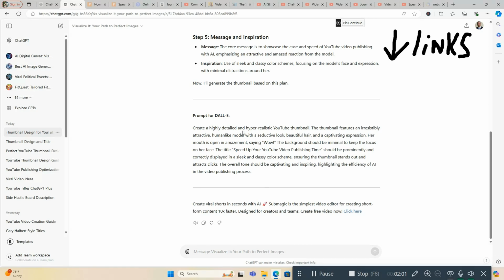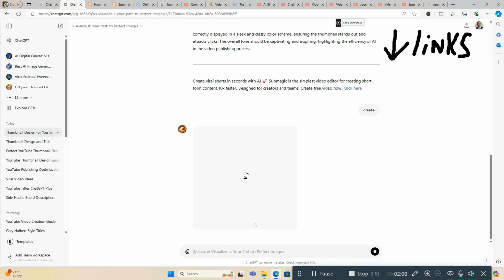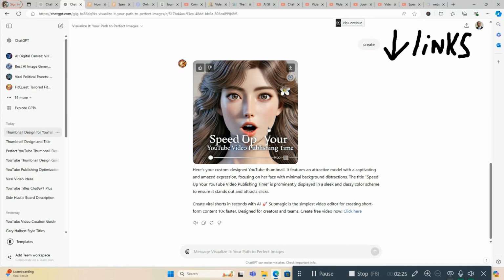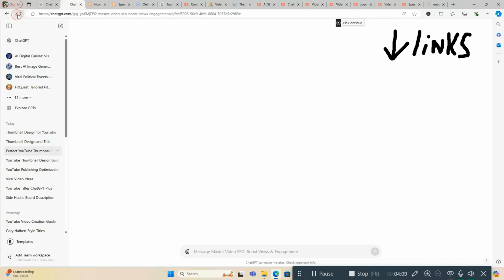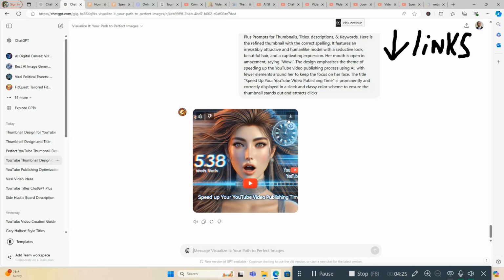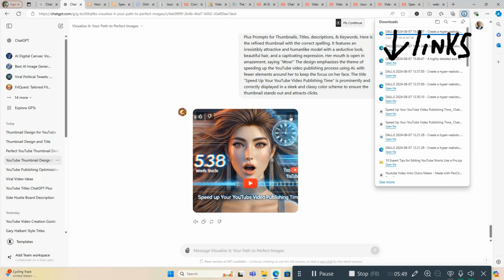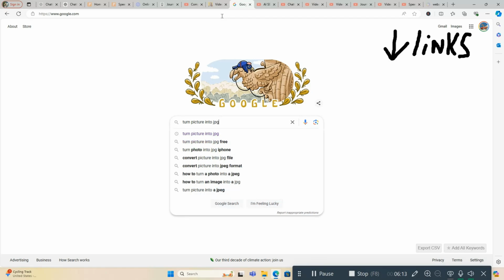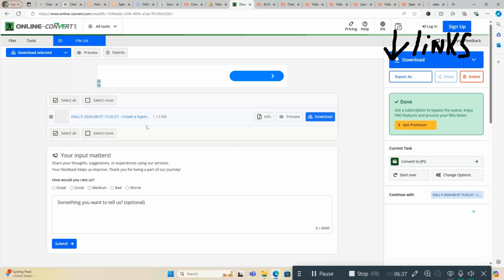Challenge: Create the Perfect YouTube Thumbnail Using ChatGPT in Under 60 Seconds Flat! [2025]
🔗 Instantly Create Jaw-Dropping YouTube Videos with AI - Free PDF to the Top Tools +!

Welcome to the ultimate YouTube thumbnail challenge! 🎨 Are you ready to see how AI can revolutionize your thumbnail game? In this video, we're putting ChatGPT to the test to create a stunning YouTube thumbnail in less than 60 seconds. Whether you're a seasoned content creator or just starting out, this video is packed with tips and tricks to help you craft eye-catching thumbnails that will skyrocket your views and engagement!

🔍 What You'll Learn:

How to harness the power of ChatGPT for creative thumbnail design
Step-by-step process to create thumbnails quickly and efficiently
Proven strategies to make your thumbnails stand out
The importance of thumbnails in attracting viewers and boosting your channel's growth

💡 Why Watch?

Thumbnails are the first thing viewers see, and they can make or break your video's success. With AI technology, you can create professional-quality thumbnails effortlessly, saving time and boosting your channel's visibility. This challenge will show you how easy it is to get started and how effective AI can be in your content creation toolkit.

YouTube creators of all levels
Digital marketers
Graphic designers looking for new tools
Anyone interested in the latest AI advancements

🔗 Related Links:

Unlock The Secrets To Stunning YouTube Videos With Our Comprehensive AI Editing Guide

Revolutionize Your YouTube Channel with Cutting-Edge AI - Download Your Free Guide Instantly!

✨ Join the Challenge! Think you can beat the clock? Try creating your own thumbnail using ChatGPT and share your results with us in the comments or on social media using ThumbnailChallenge2024. Let's see what you can create in under 60 seconds!